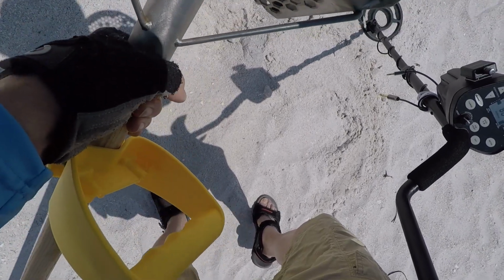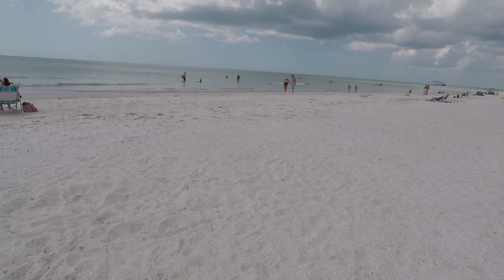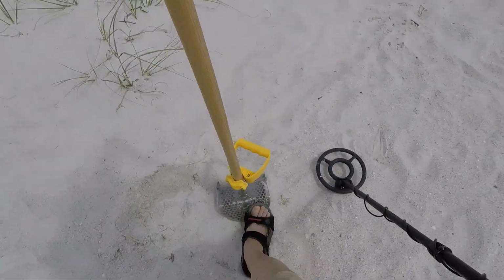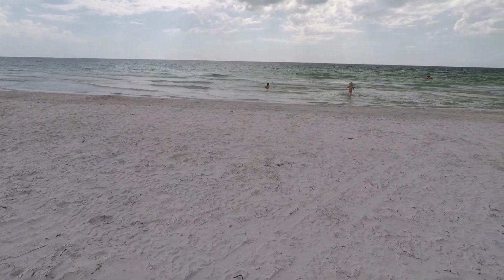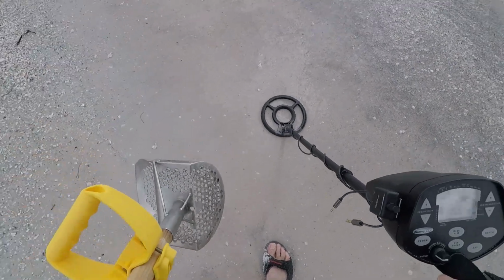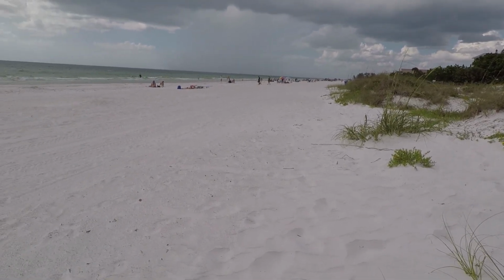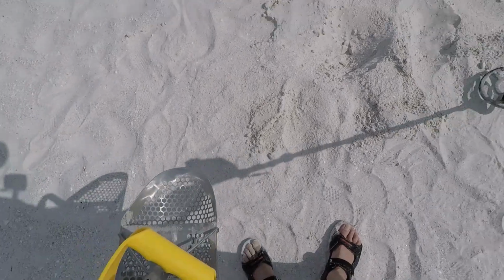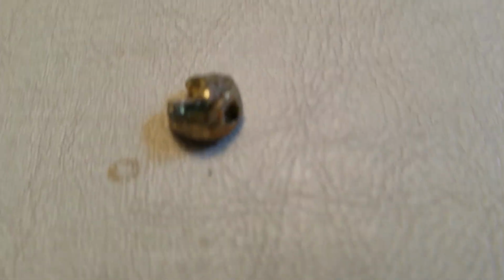Metal Detecting Indian Rocks Beach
Metal detecting at Indian Rocks Beach, Florida on the Gulf of Mexico! Gorgeous, beautiful and fun! It was hot, it cooled off and I had a blast. I welcome any comments for improvement. I'm working on it.

If you like my scoop it is now $58 on Etsy at ScoopUA
My metal detector is a Bounty Hunter Discovery 3300 that I got on Amazon for $125.